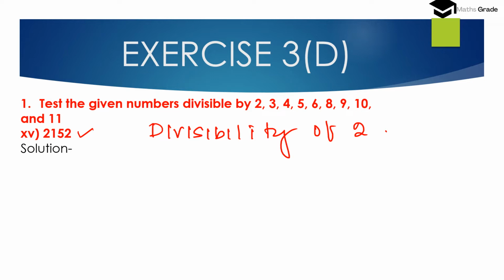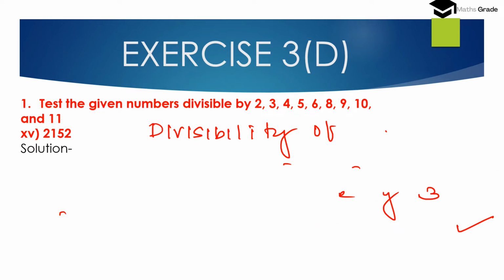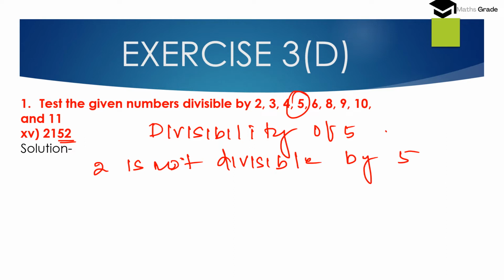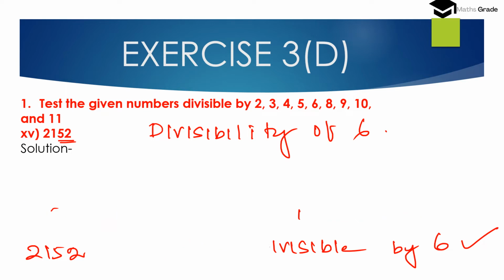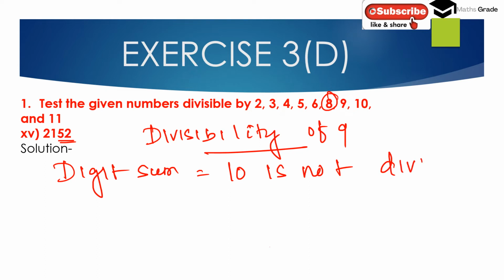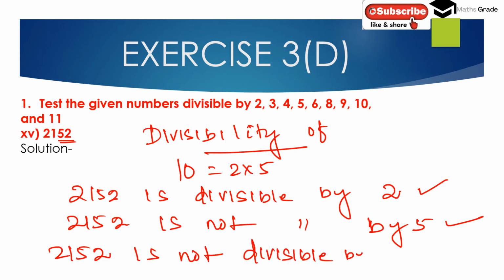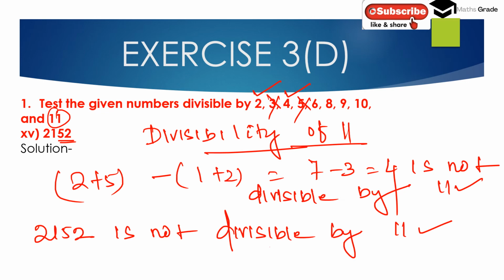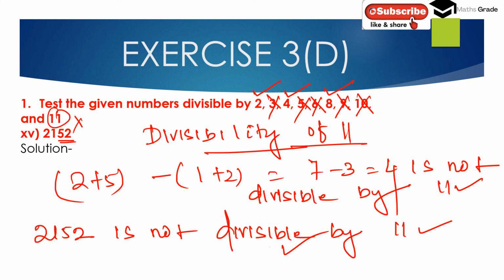COMPOSITE MATHEMATICS CLASS 6 SOLUTIONS CHAPTER 3 EXERCISE 3D QUE 1(XV) | MATHS GRADE | MAMTA MUND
COMPOSITE MATHEMATICS CLASS 6 SOLUTIONS CHAPTER 3 EXERCISE 3D QUESTIONS 1(XV) | MATHS GRADE | MAMTA MUND
please JOIN my FB Group
timestamp:-

00:00- what we will learn
01:00- Question 1(XV)
11:59- subscribe to my channel

I AM SOLVING QUESTIONS FROM THE COMPOSITE MATHEMATICS TEXTBOOK CLASS 6 BY S K GUPTA AND ANUBHUTI GANGEL CHAPTER 3 PLAYING WITH  NUMBERS EXERCISE 3D QUESTIONS  1(XV)

HERE, I AM EXPLAINING AND SOLVING HOW TO CHECK DIVISIBILITY TESTS OF NUMBER, WHETHER IT IS DIVISIBLE BY 2,3,4,5,6,8,9,10, AND 11
DIVISIBILITY RULES FOR 2,3,4,5,6,8, 9,10, AND 11